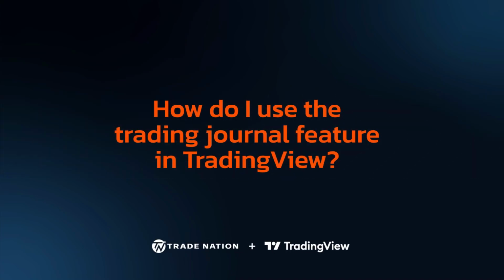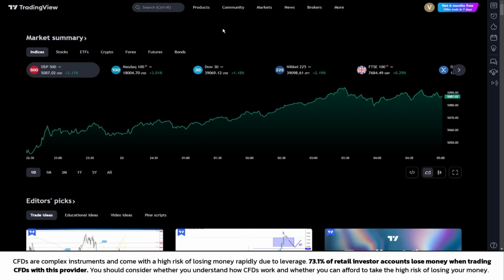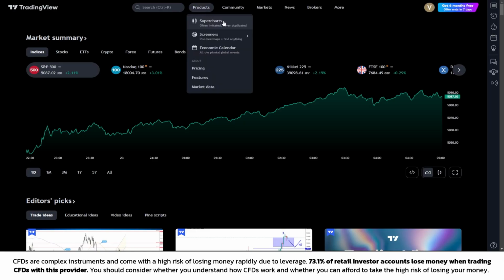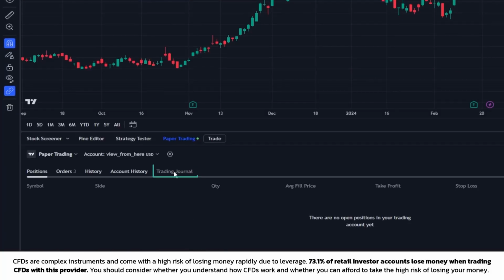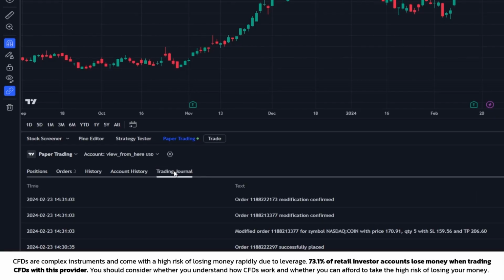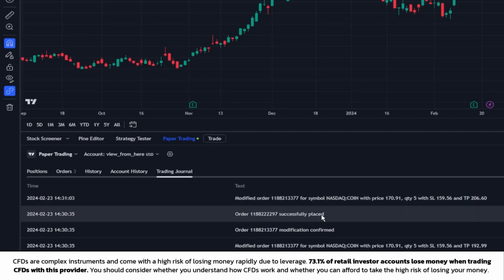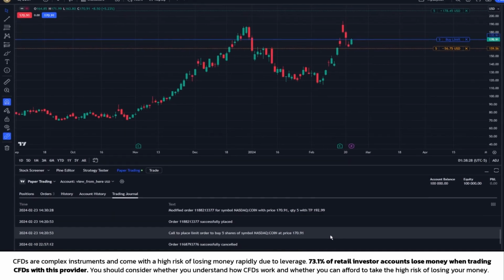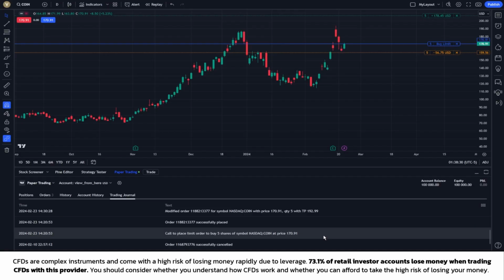How do I use the Trading Journal Feature in TradingView?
Unlock the power of effective trading with our "How to Use the Trading Journal Feature in TradingView" tutorial.

➕Access and Logging: Start by learning how to quickly access and accurately log your trades in the Trading Journal tool.
➕Analysis: Discover how to analyze your trading data to gain insights into your habits and strategies.
➕Filtering Techniques: Follow our step-by-step instructions on using advanced filtering options to pinpoint effective and ineffective trading practices.
➕Informed Decisions: Empower yourself to make more informed decisions and boost your trading discipline using this essential tool.

Dive into this guide to refine your trading strategies and achieve better market performance.

💪 Trade directly on TradingView with Trade Nation! Take a minute, sign up for a Trade Nation account, and lock in a lifetime of low-cost trading